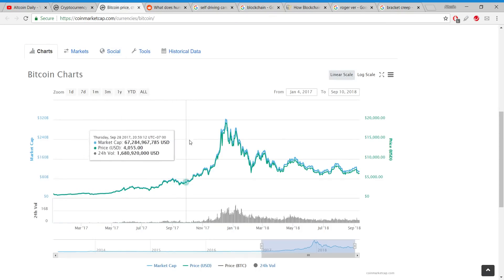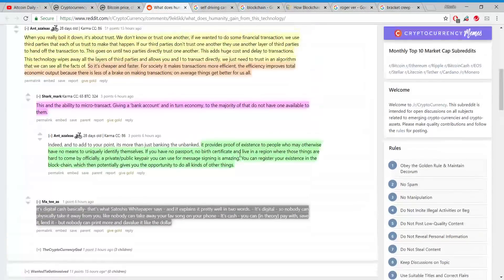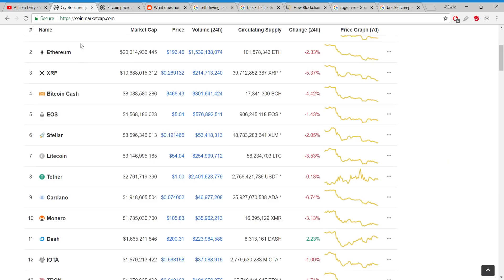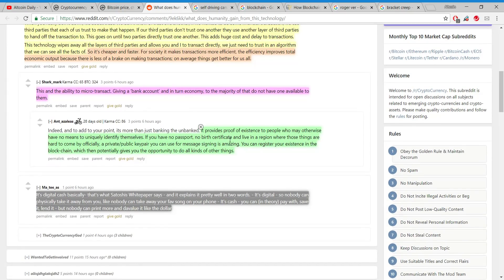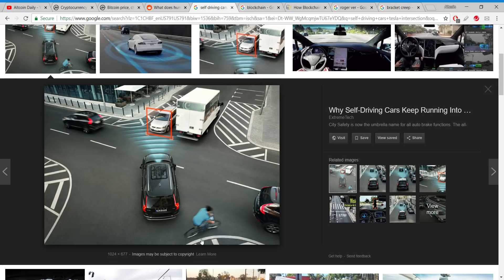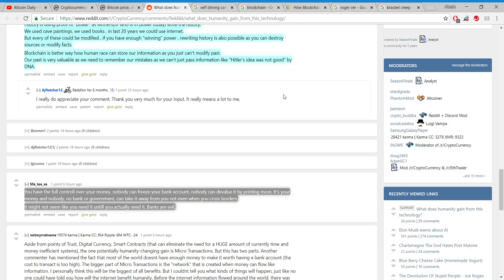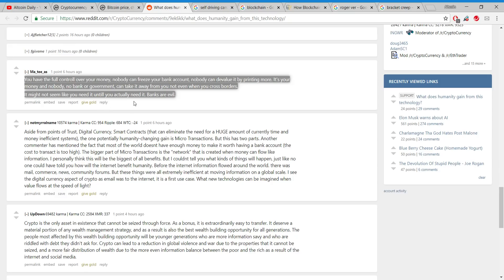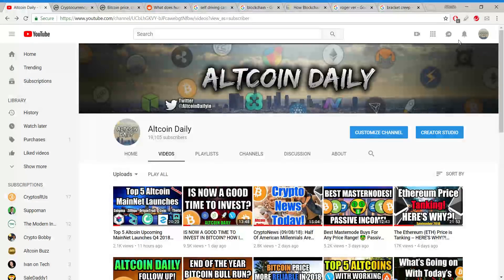What Does Humanity Gain From Bitcoin and Blockchain Technology? [Cryptocurrency Use Cases]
Hey Altcoin Daily Team!

What does humanity gain from Bitcoin and blockchain technology?